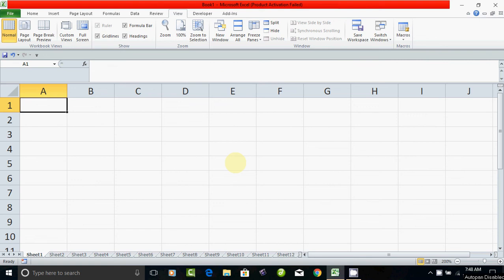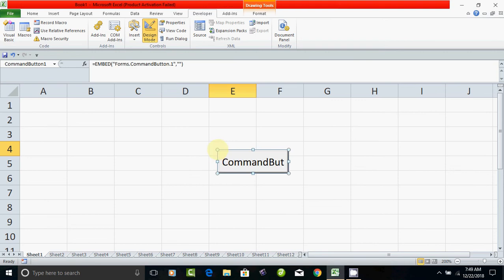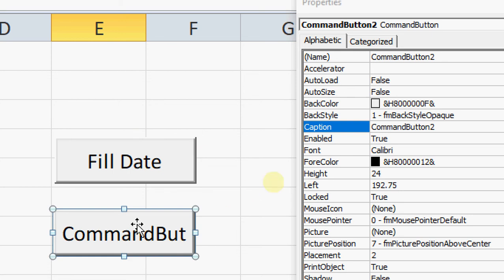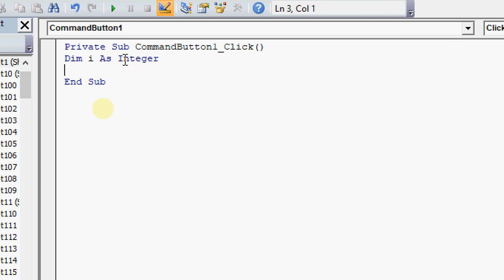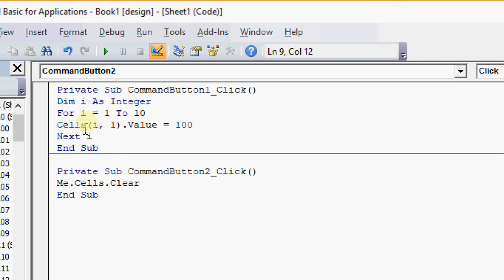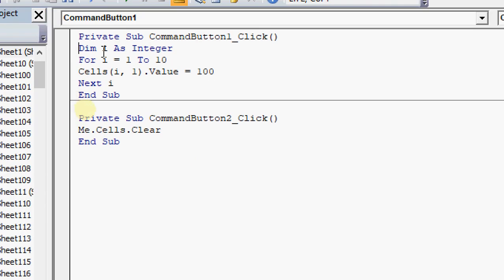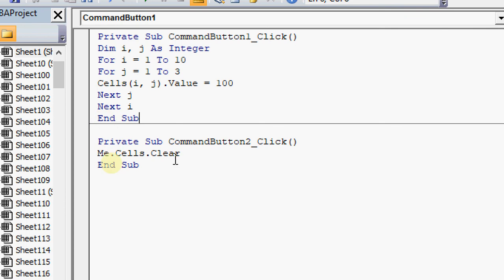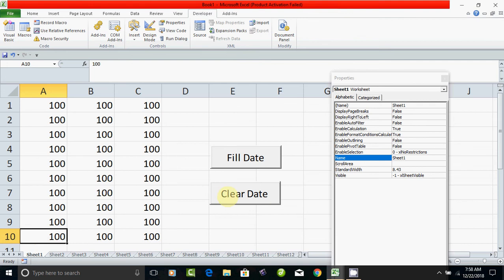Excel Vba programming - For loop